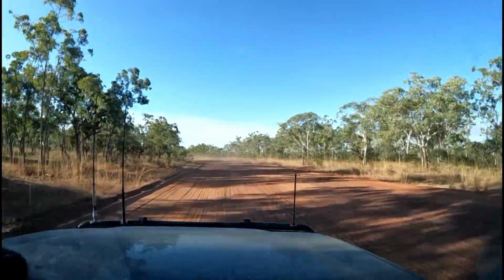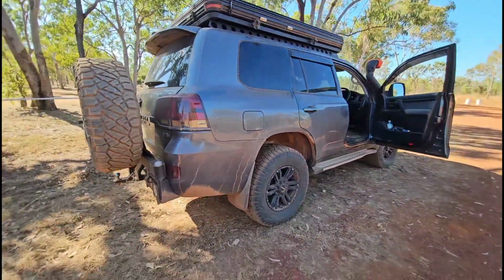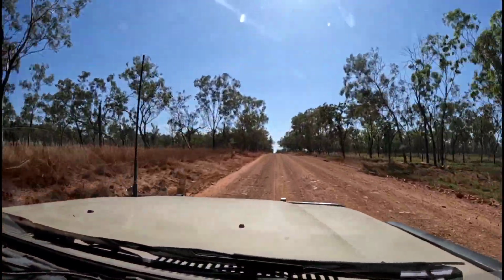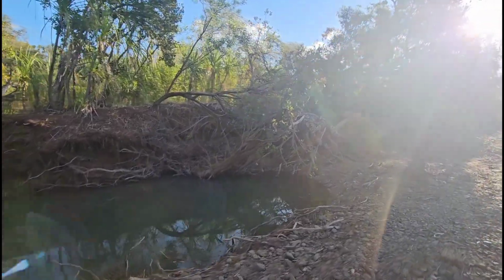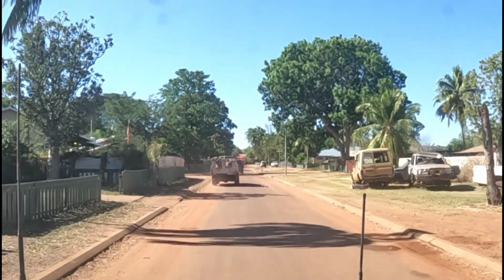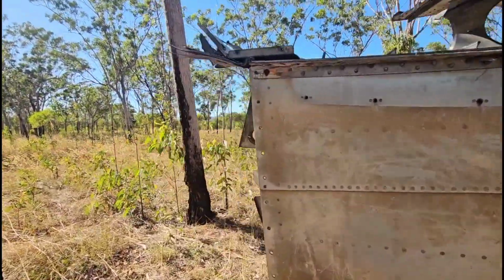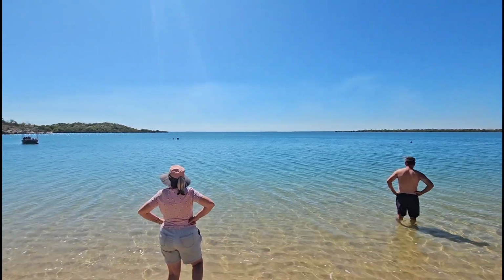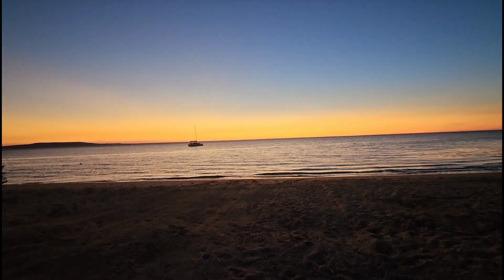KALUMBURU ROAD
Join us as we continue our Kimberley journey this time travelling the Kalumburu Road from Drysdale Station to the northern points of McGowan Island and Honeymoon Bay. This is rough country full of corrugated roads, wild scenery and typical Australian outback. We visit the far reach dry Aboriginal community of Kalumburu and even find the remains of a WW2 plane wreck.
This video contains such different landscapes from perfect beach sunsets to dry dusty roads to amazing scenic rivers, it has it all!